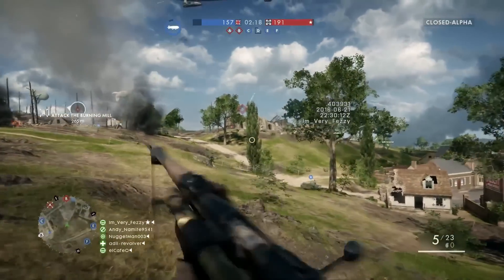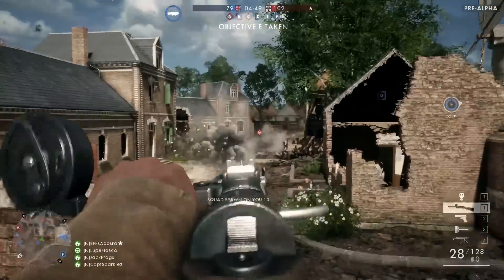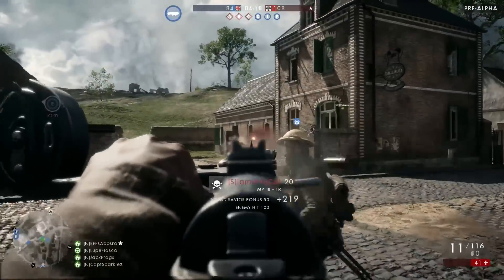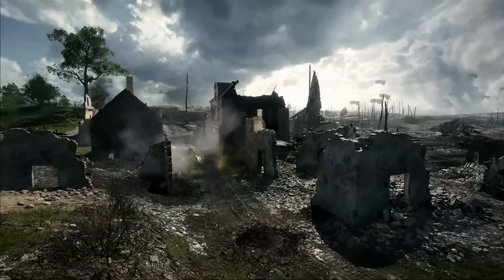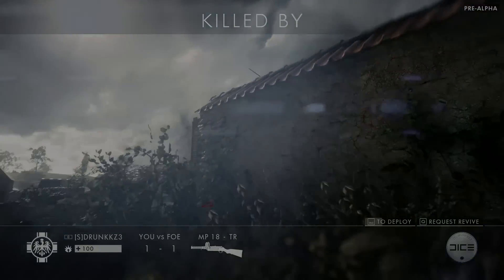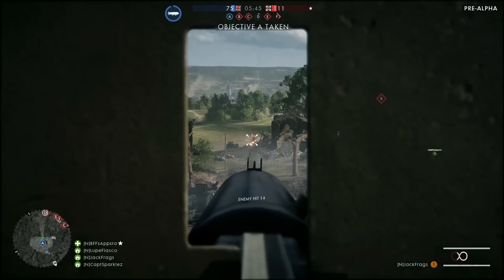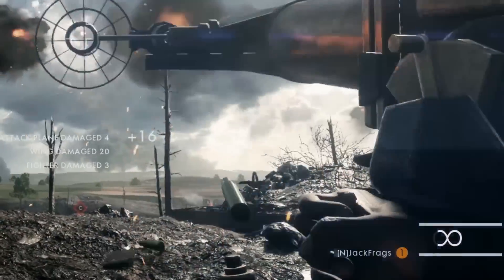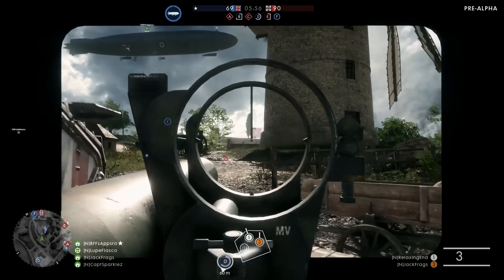Battlefield 1 Alpha: 6 Things It Gets Wrong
Battlefield 1's Alpha get's quite a bit right! But it also missed the mark on a few things. Here are six things I noticed that could and should be addressed by DICE by the time Battlefield 1 hits store shelves.